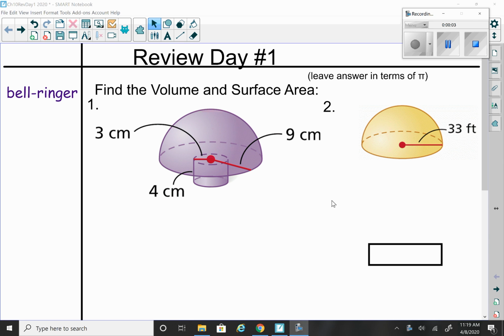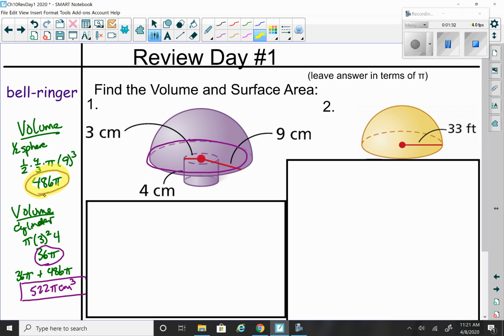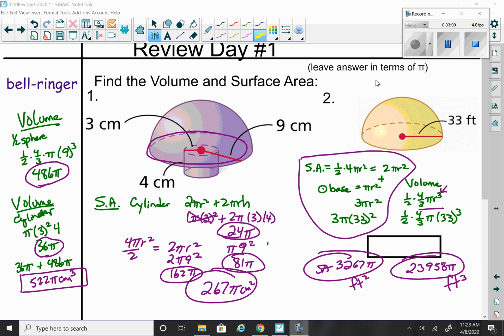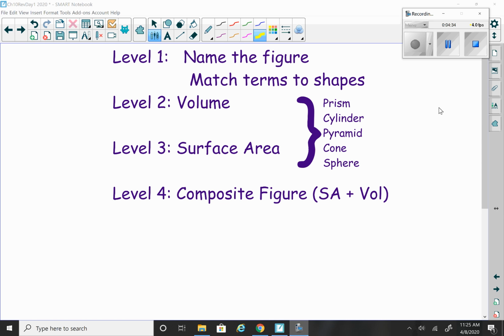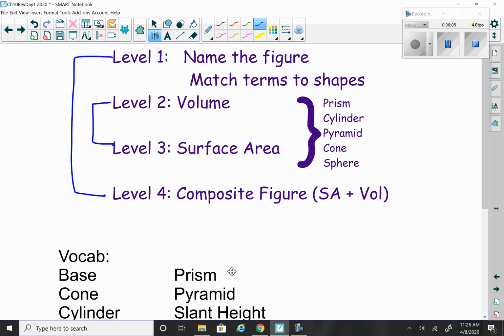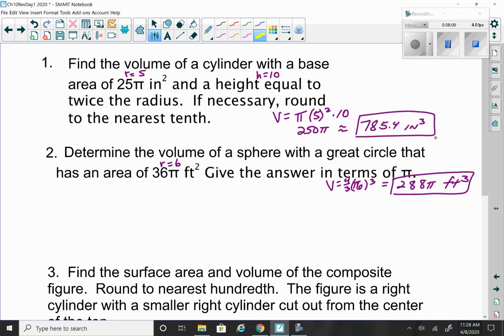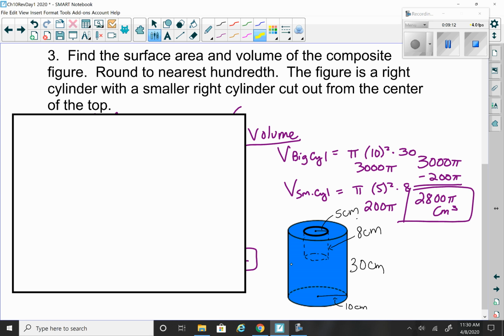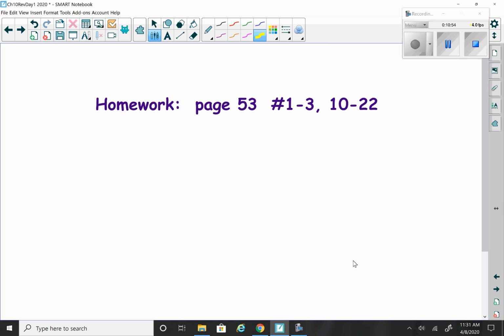3D Rev Day 1